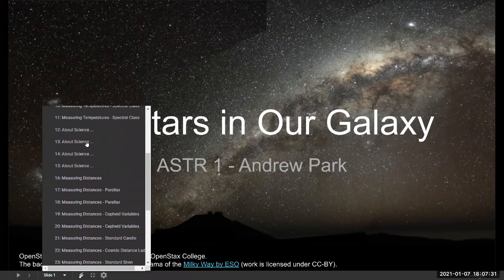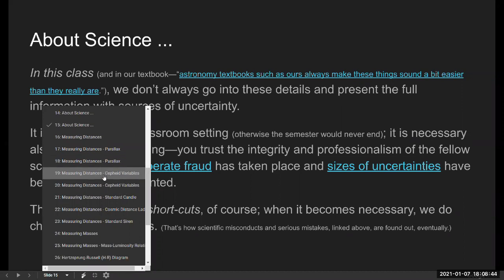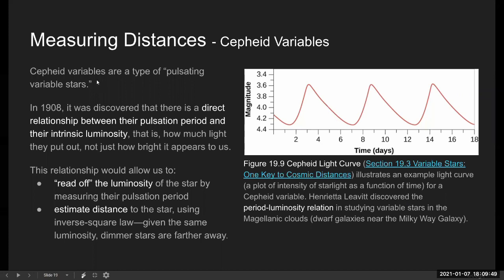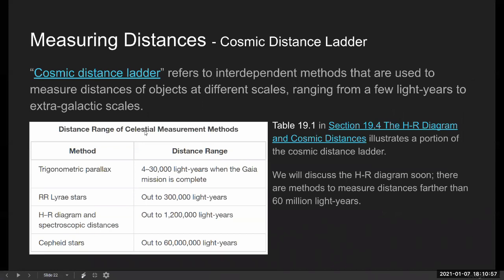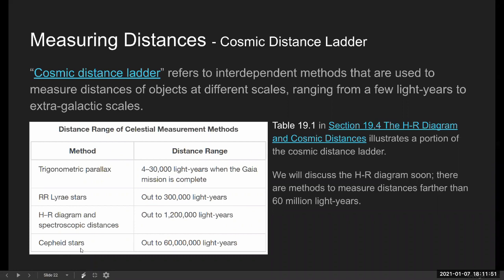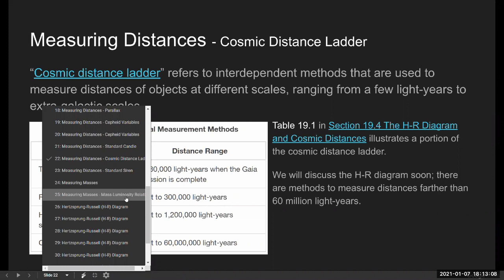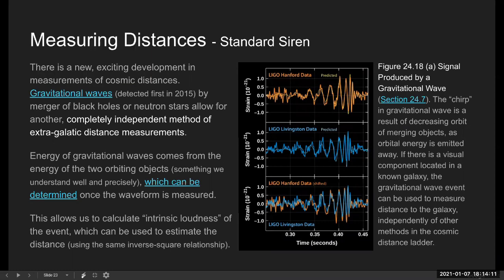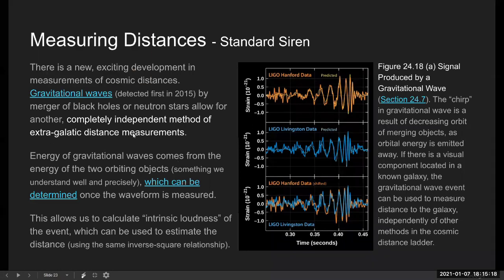ASTR 10 - Measuring Stellar Distances